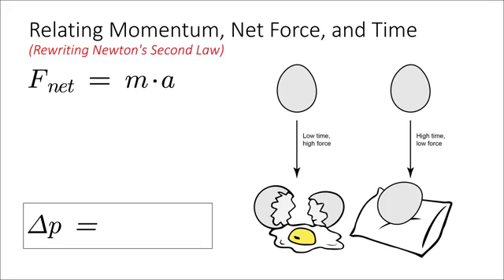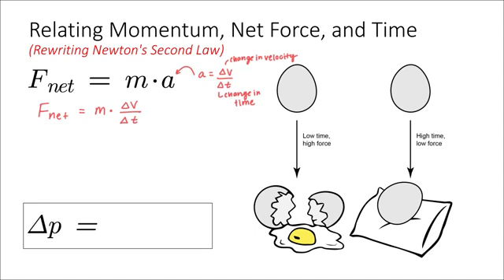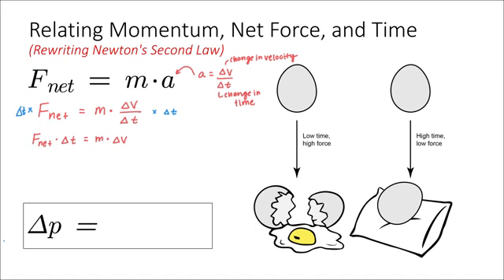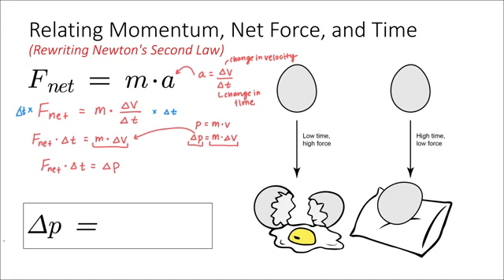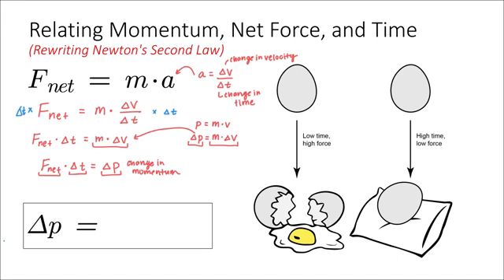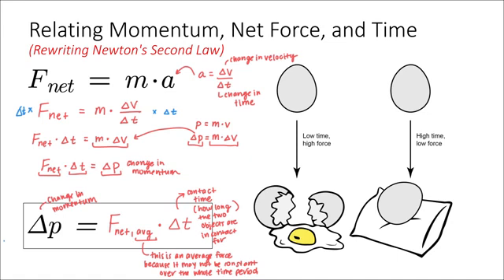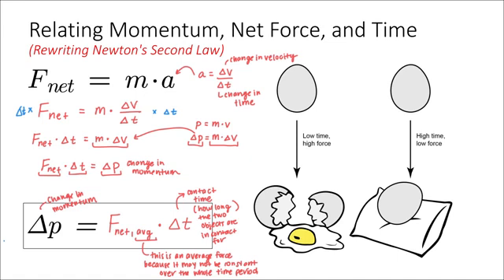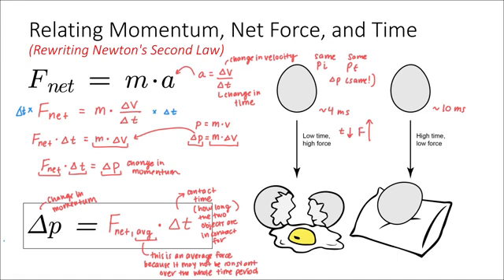Impulse (Part 2) - Deriving Impulse Equation from Newton's Second Law